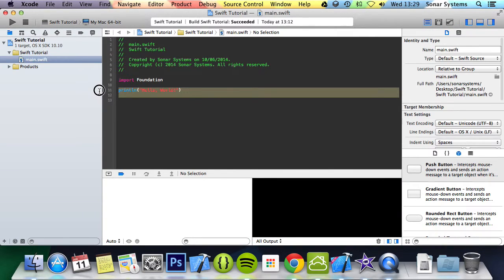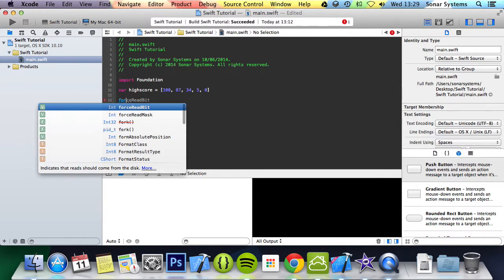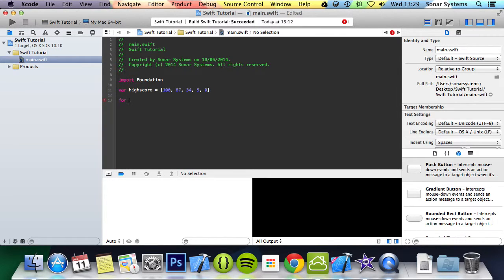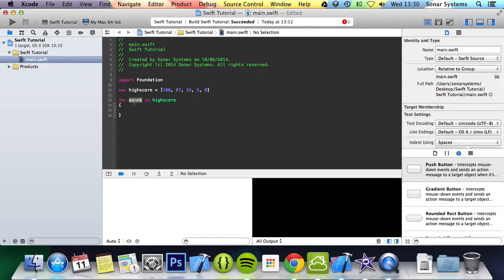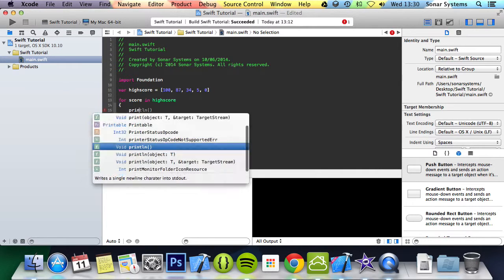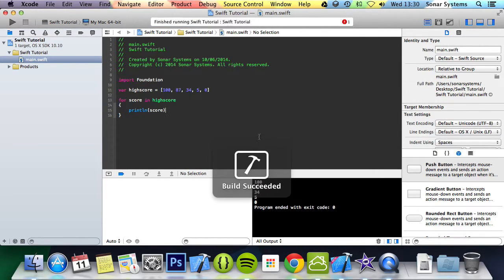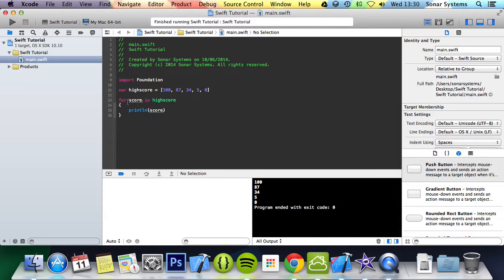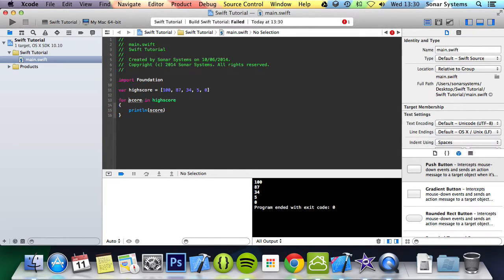Swift Programming Tutorial 10 - For In Loop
Swift Basics Tutorial 10 - For In Loop